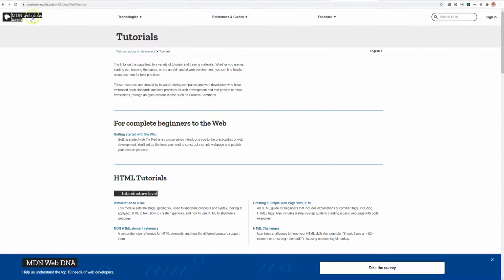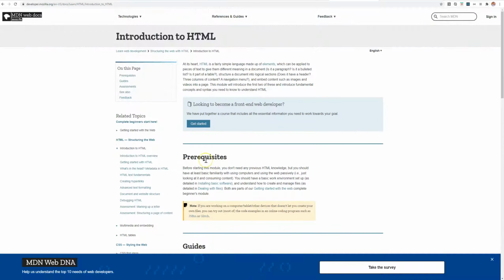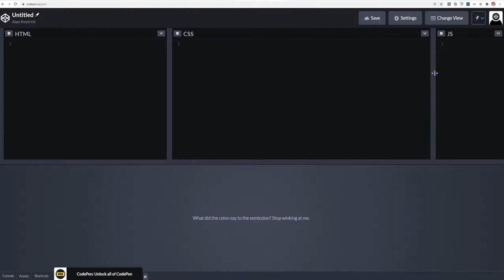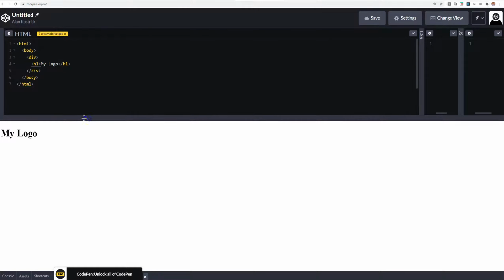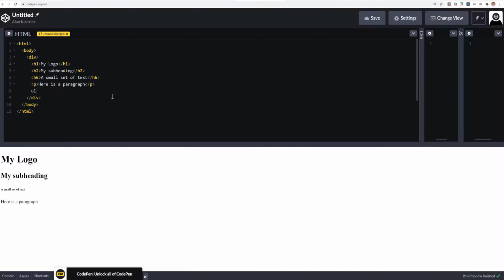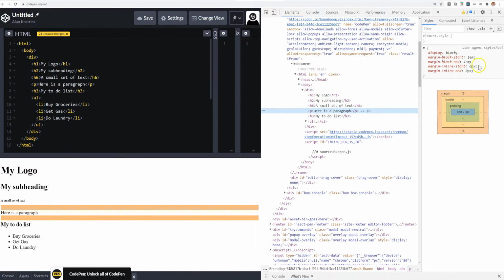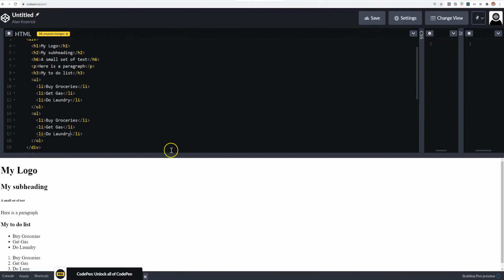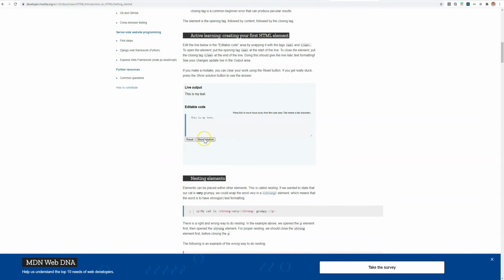Intro to code pen and html